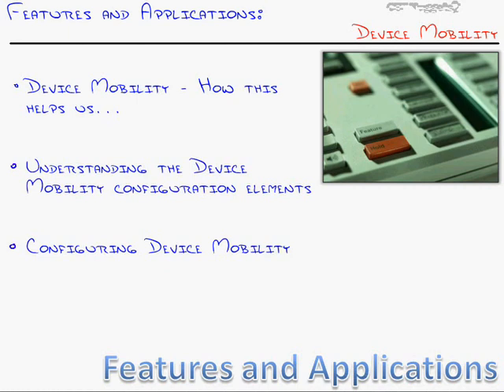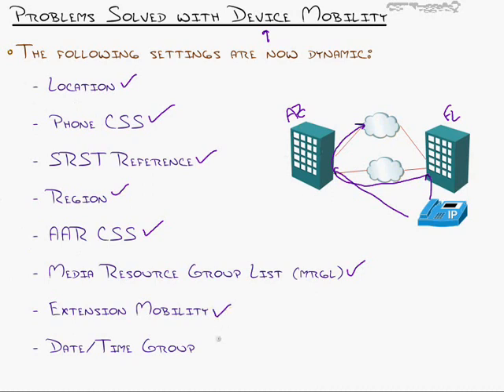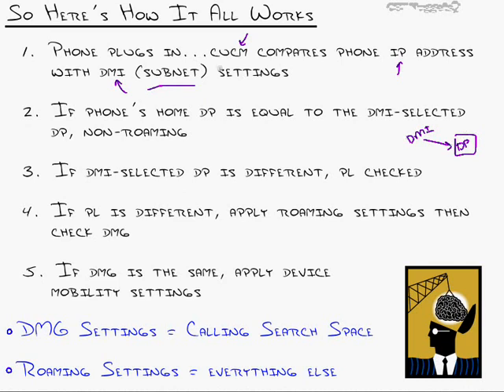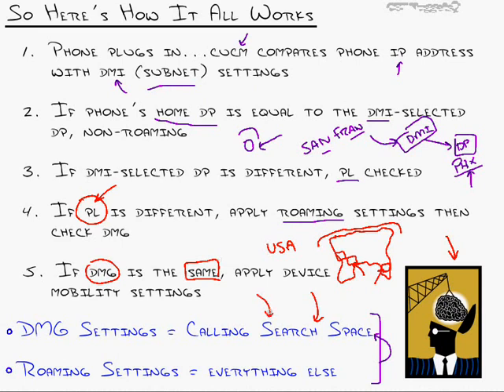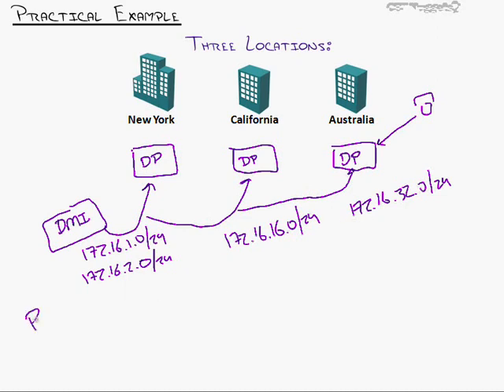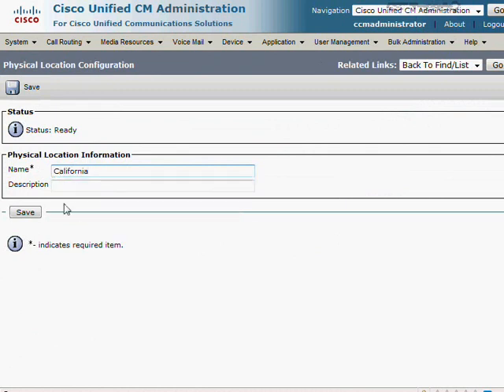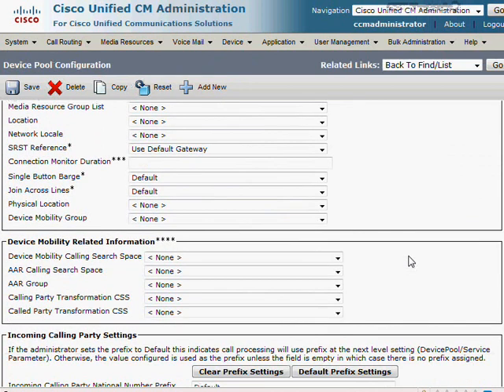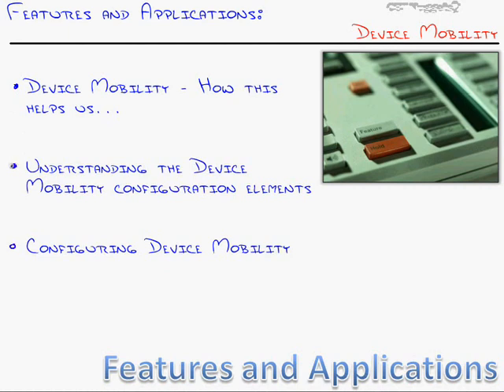31 January 2023